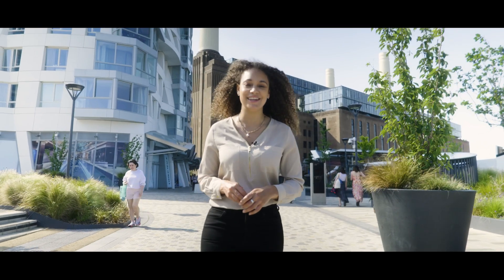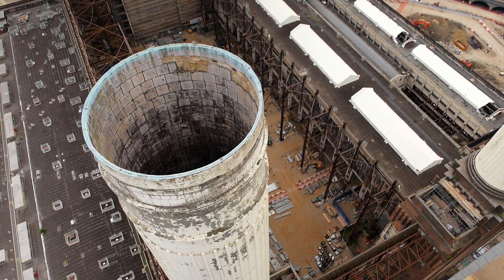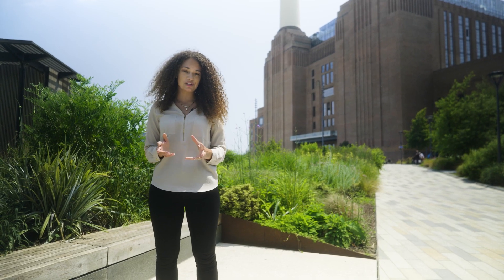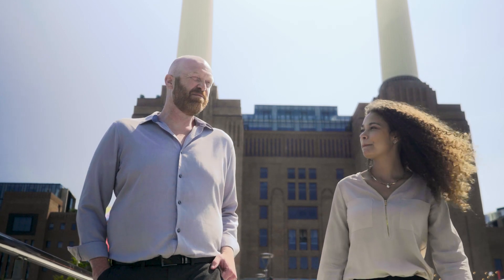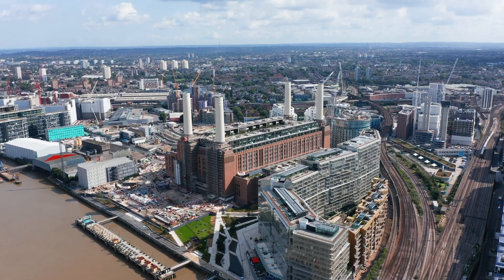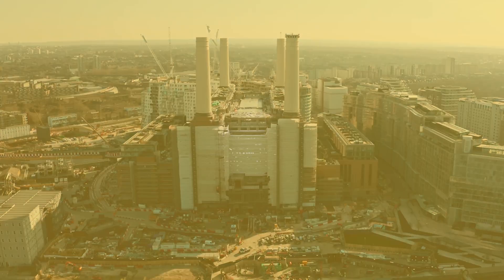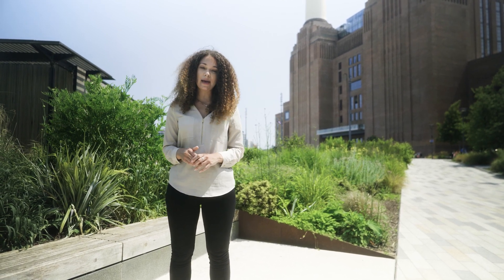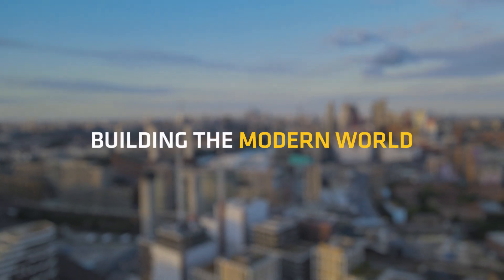Battersea Power Station - Sika Watertight Concrete Case Study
An iconic landmark nestled on the banks of the River Thames in London, Battersea Power Station has undergone a transformative journey, a symbol of urban regeneration and progress. Sika, a global leader in construction, has played a pivotal role in the foundations of the project.
In order to achieve this, Sika worked closely with expert contractors to excavate the substructure and a waterproofed concrete basement was poured using 30,000 cubic metres of Watertight concrete.